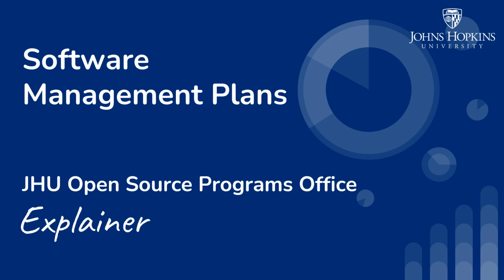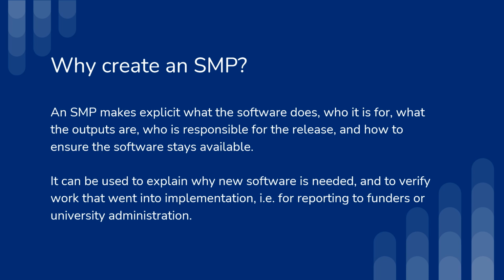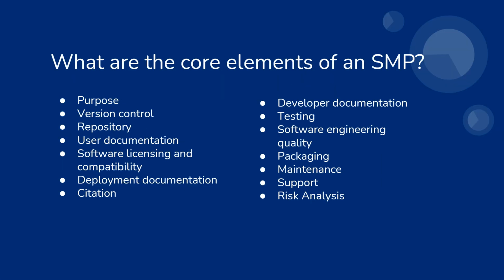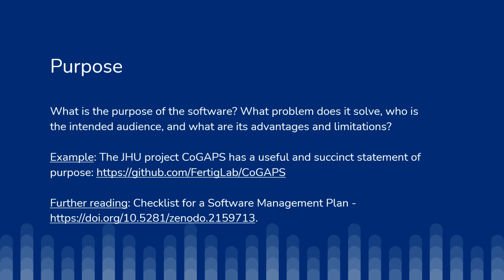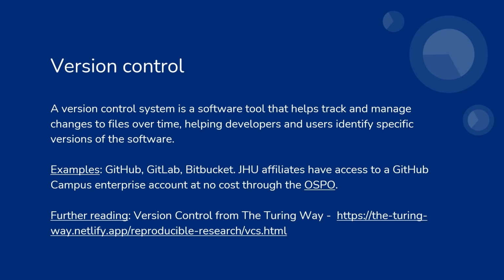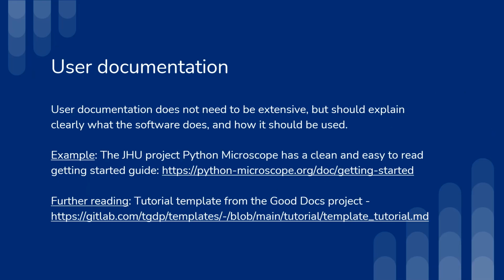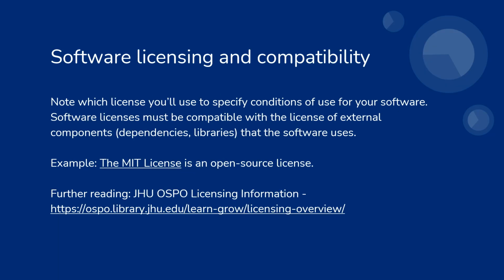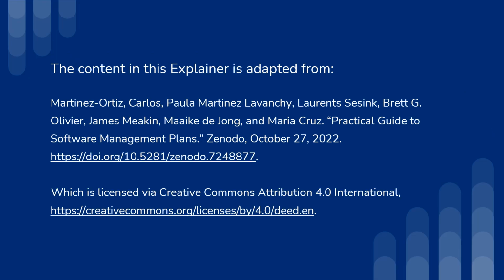OSPO Explainer: Software Management Plans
This Explainer breaks down what a Software Management Plan is - a document that outlines how a software project will be developed, maintained, and curated over time - and walks through its essential components. With helpful references to real JHU projects and links to additional resources, the Explainer serves as an accessible introduction to software management planning.